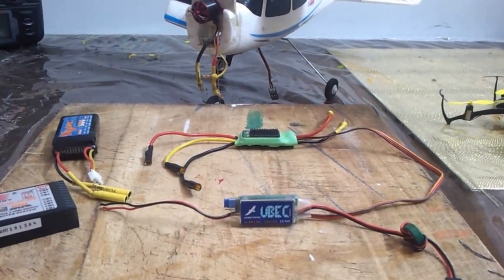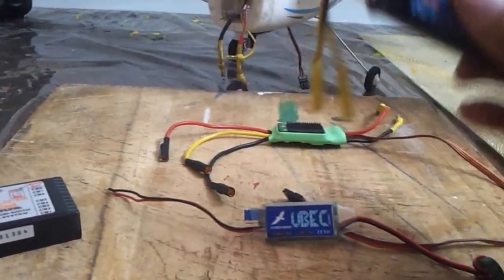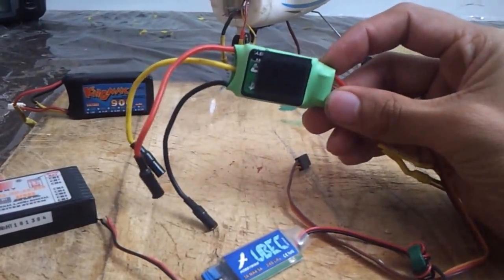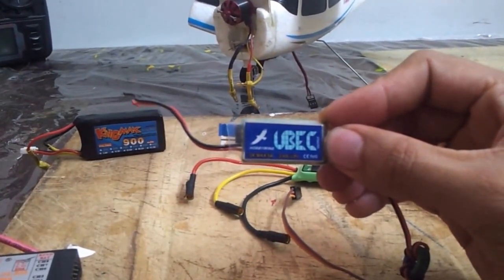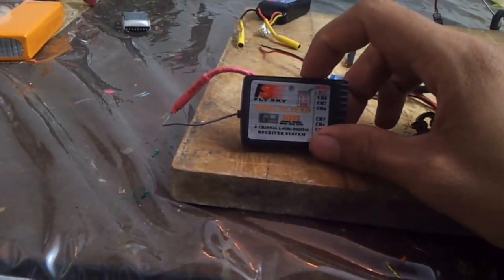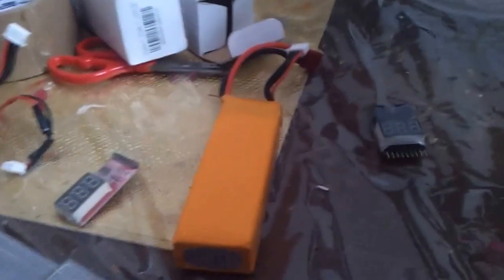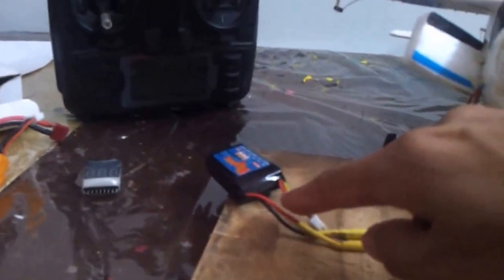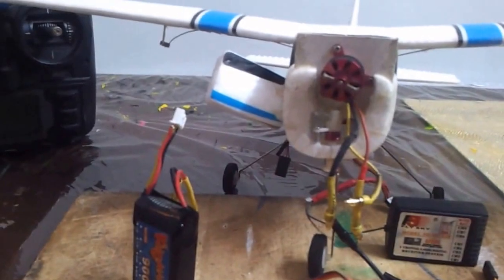Battery Eliminator Circuit - Easy way to setup a BEC.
How to set up a battery elimination circuit. Benefits of having an external BEC Circuit on RC planes and multirotors. How easy it is to set up a BEC. All explained.